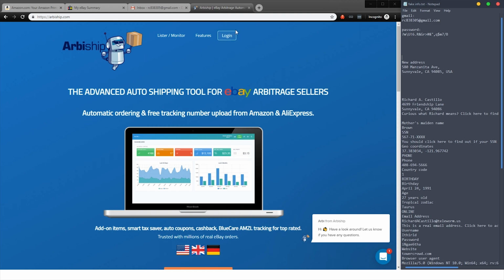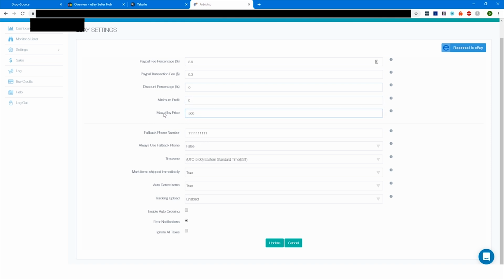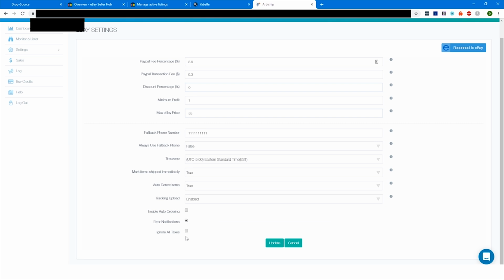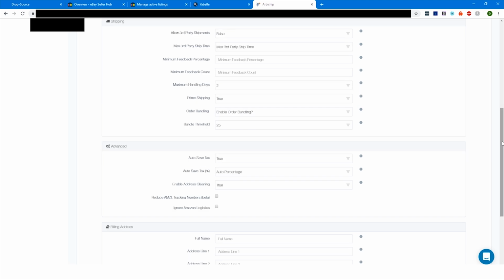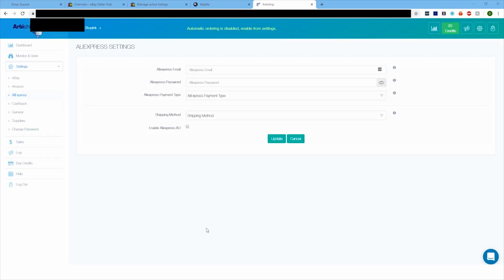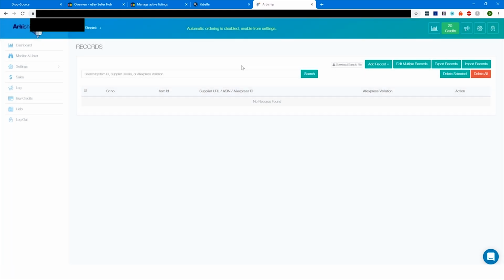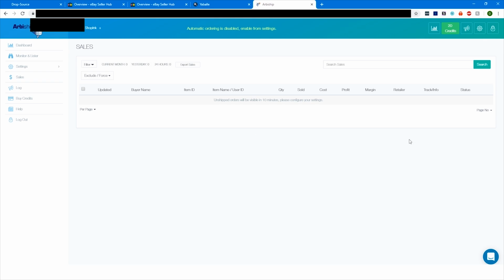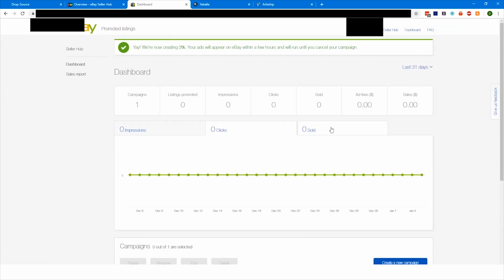Setting Up Arbiship For eBay Dropshipping | Auto-Ordering Settings For eBay Drop Shipping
☝️ Message support the code "LukeA2" for an extra 15% more credits free

SUGGESTED TOOLS